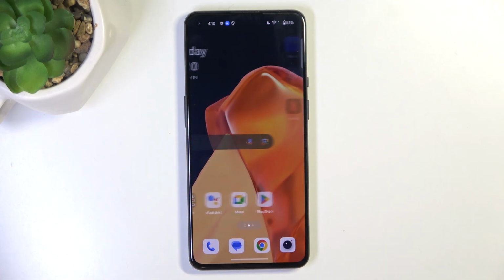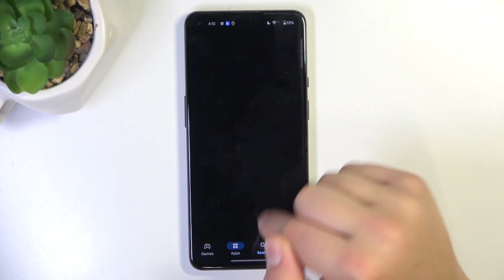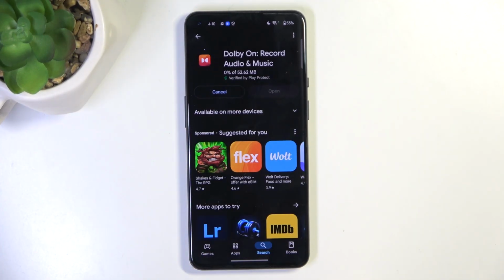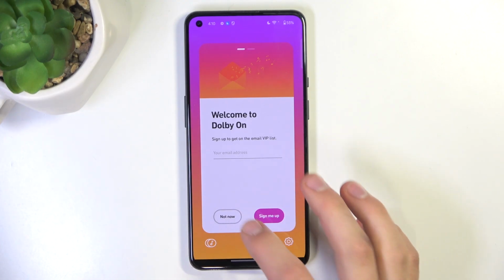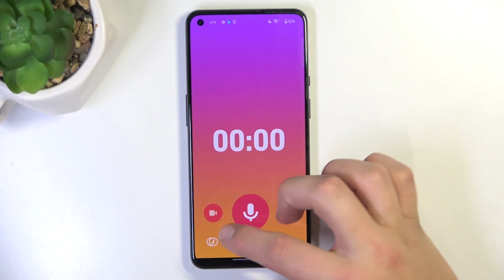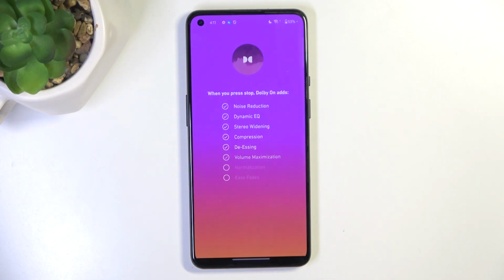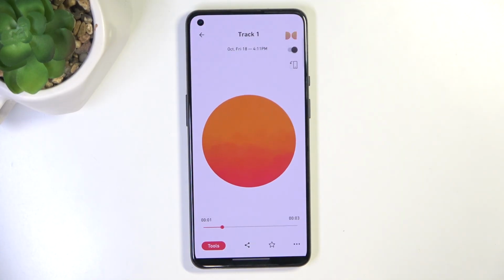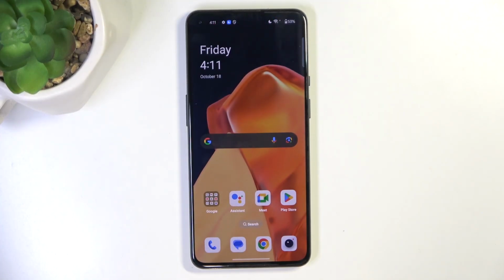OnePlus 9 - Improve Audio Recording Quality | Enhance Sound Capture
Welcome! In this tutorial, we’ll explore how to improve audio recording quality on your OnePlus 9 by using built-in features or external apps. These tips help ensure your recorded sounds are crisp and clear, perfect for voice memos or creative projects.

How to Record High-Quality Audio on OnePlus 9?
How to Enhance Audio Recording on OnePlus 9?
How to Improve Microphone Performance on OnePlus 9?